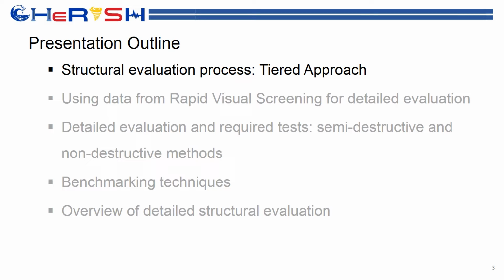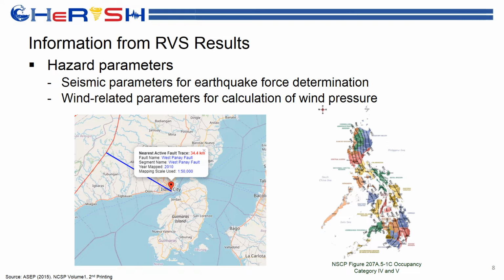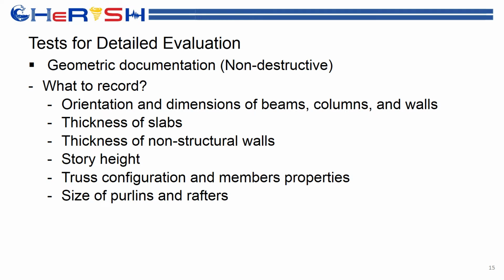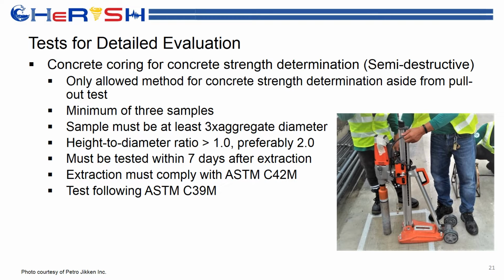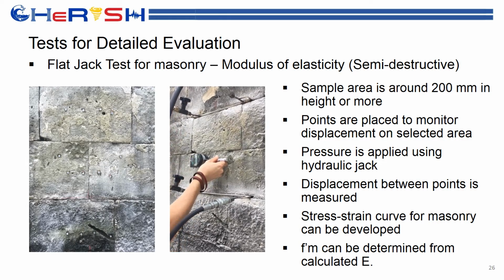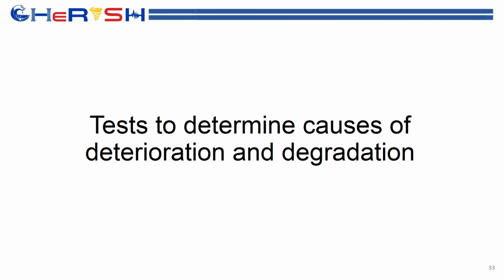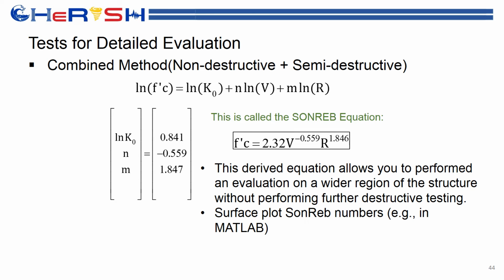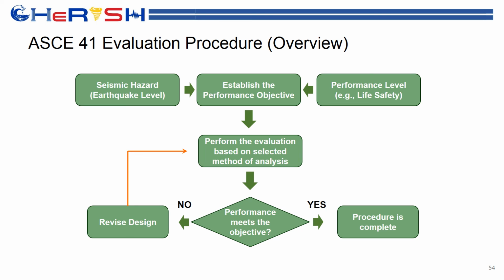CHERISH SEMINAR -MO6-SD/NDT ASSESSMENT- RMJ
Module 6: Semi-Destructive & Non-Destructive Testing for Seismic Structural Assessment - This module will present examples of SD/NDT tools that can be used for a more detailed seismic structural assessment of existing buildings